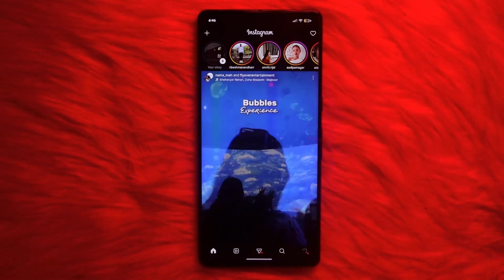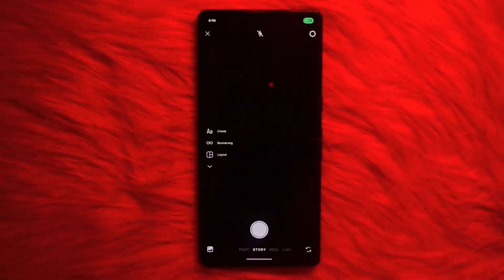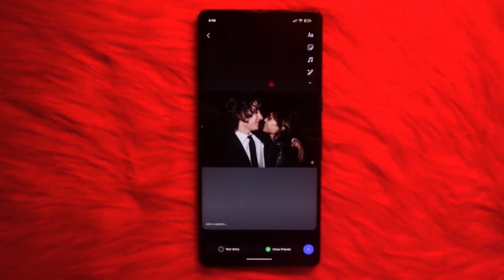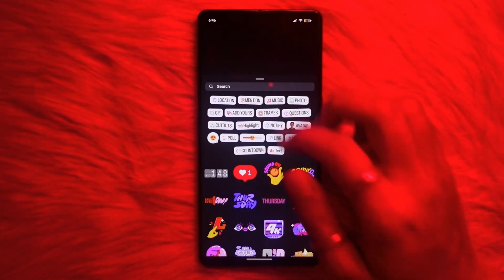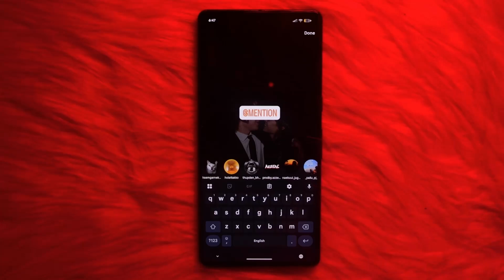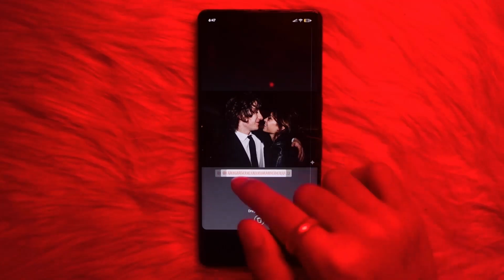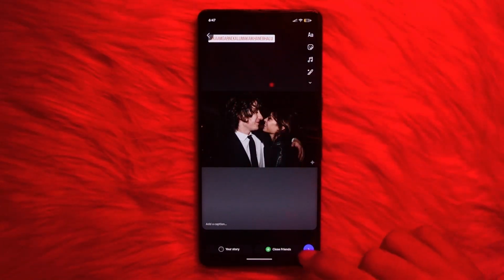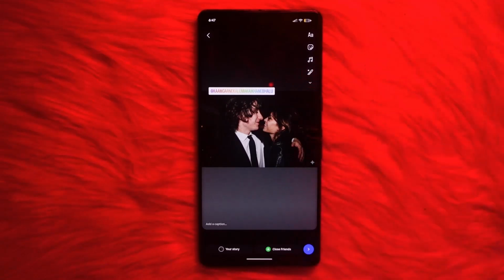How to Use Instagram Mention Sticker Feature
How To Use Instagram Mention Sticker Feature (Easy Guide)

Want to tag friends in your stories using the Instagram mention sticker? In this video, you’ll learn how to use the Mention Sticker feature step-by-step.

First, open Instagram and create a new Story or Reel by swiping right from your main feed. Then either capture a photo or video directly or upload media from your gallery.

Once your content is ready, look for the sticker icon in the editing menu. Tap on it and select the “Mention” sticker from the list of available stickers.

Now simply type the username of the person you want to mention. Instagram will automatically show matching accounts as suggestions. Tap the correct profile, and the mention sticker will appear on your story or reel.

You can drag, resize, and place the sticker anywhere on the screen to match your design or layout. Once you’re done editing, tap “Your Story” or the share arrow to publish it.

The best part is that viewers can tap the mention sticker to directly visit the tagged account, making it a great way to promote friends, creators, or businesses.

If you’re searching for how to tag someone with a sticker on Instagram, Instagram mention sticker tutorial, or how to mention users in stories, this guide covers everything in a simple and beginner-friendly way.